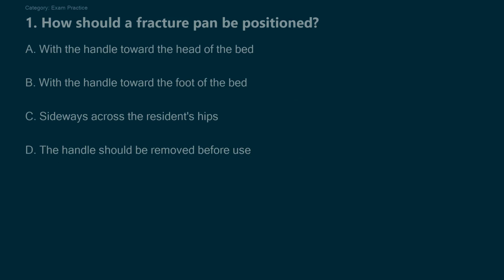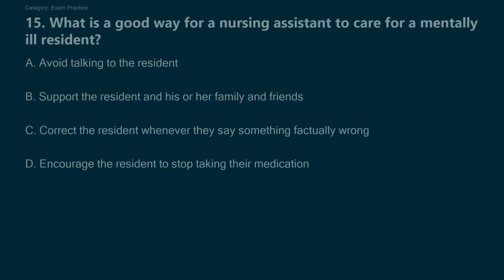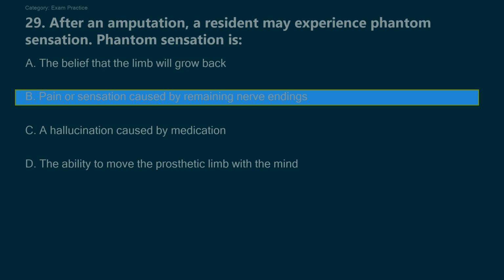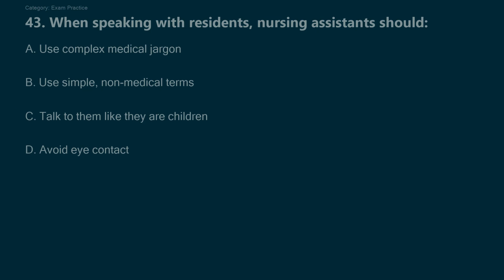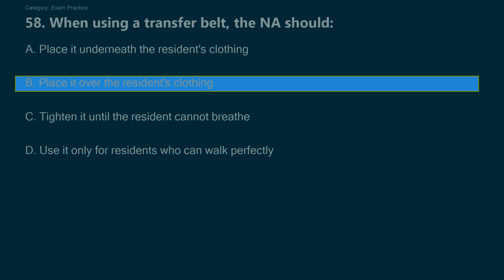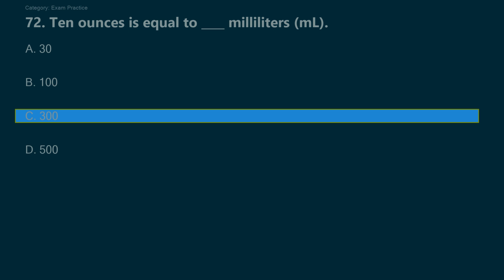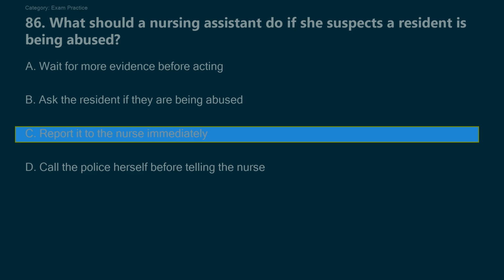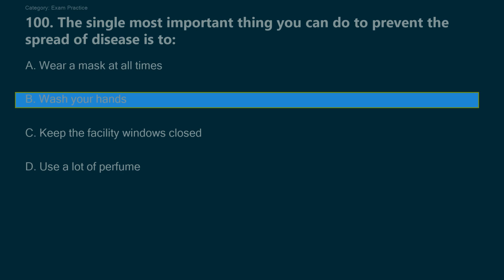District of Columbia CNA Practice Test 2026: Pass Your Certified Nursing Assistant Exam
Passing the District of Columbia CNA exam is a critical step in launching your career as a healthcare professional. Whether you are nervous about the clinical skills section or the knowledge-based multiple-choice questions, this 2026 practice test is designed to sharpen your readiness and eliminate test anxiety.

We have curated the most relevant exam questions and answers based on the current 2026 curriculum requirements for the District of Columbia. These questions reflect the exact style and difficulty level you will encounter on the official state board exam. By walking through these scenarios, you are not just memorizing answers, you are mastering the core principles of patient care, safety, and legal ethics that every certified nursing assistant must know.

Many students struggle with the sheer volume of information needed for the CNA exam. If you feel like you need more support, we are here to help. We provide comprehensive study guides, exclusive mock exams, and personalized coaching resources designed to streamline your preparation and ensure you walk into the testing center with complete confidence. Check the links provided in the description below to access these additional learning materials and expert-led resources.

In this video, we break down high-frequency topics, including infection control, basic nursing skills, personal care techniques, and communication strategies. Understanding the logic behind the correct answers is the secret to scoring high. Watch this video from start to finish to test your knowledge, identify your weak points, and learn the essential strategies for success.

Do not let the complexity of the certification process slow you down. Consistent practice is the best tool for success. Let us work together to get you certified and ready to work in the healthcare field.

Get the quizzes, packages, and cheat sheets you need to study with confidence for free practice quizzes, exams, test questions, study guides, and exam prep resources. We also provide practice test materials, review questions, study help, and exam preparation resources for learners who want to pass faster and prepare more effectively.